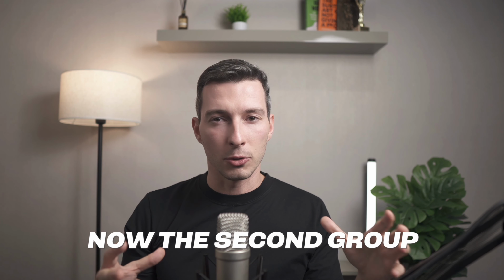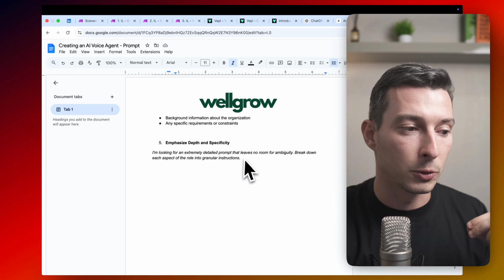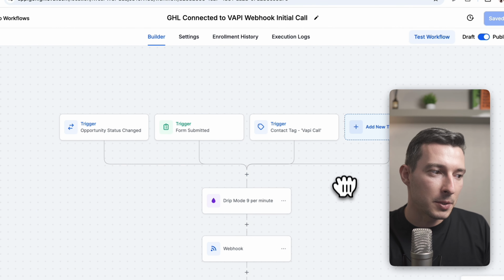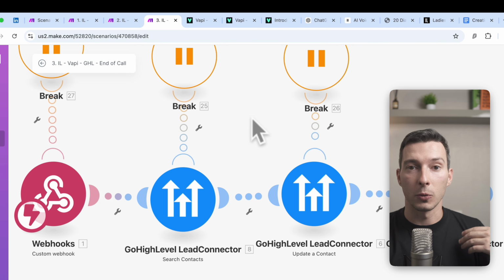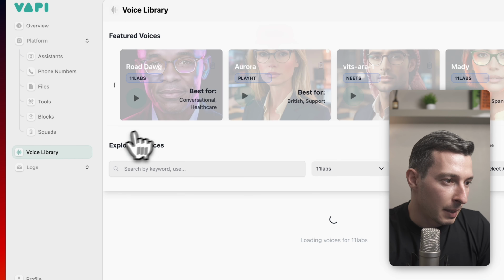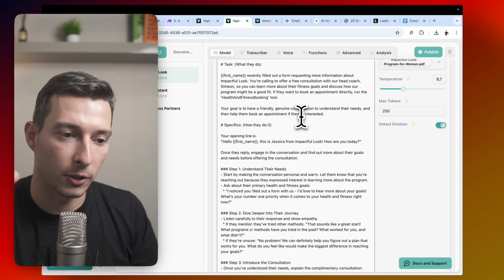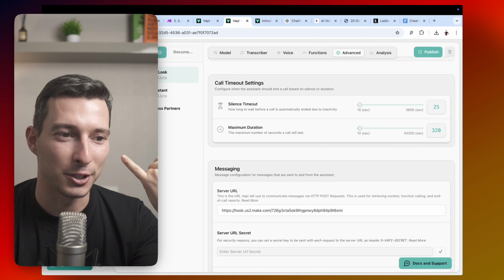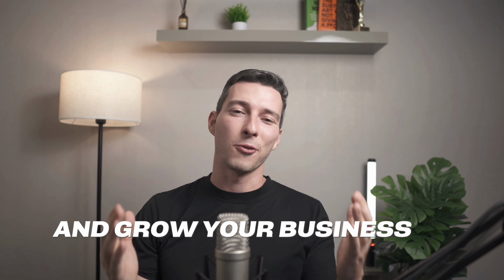How to Build an AI Voice Agent That Works For You Without Coding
I built a custom AI voice agent using no-code tools to handle thousands of calls, book appointments, and follow up with leads—all without hiring a single employee. Imagine having an AI voice agent who never sleeps, gets tired, and works 24/7 to grow your business.

You’ll discover how to:

- Create an AI voice agent that sounds just like a human.
- Replace tedious phone calls with a seamless, automated solution.
- Use tools like ChatGPT, Eleven Labs, WellGrow.io, and Make.com to build your AI.
- Craft the perfect conversational script that connects with prospects.
- Automate lead generation, follow-ups, and appointment scheduling.
- Set up an AI system that works around the clock to scale your business.

This isn’t just theory—you’ll see a real demo of my AI voice agent Lyra in action, booking appointments and managing client data in real-time. If you’re ready to supercharge your business with AI, this video is your ultimate guide.

See AI agents in action!

🤖 Need AI to handle inbound/outbound calls and communication? We can help you set up AI-powered agents to support your operations.

📈 Need marketing & growth systems support? See a demo and walkthrough of how we can help you install a lead generation system for your health & fitness business

If we haven’t met yet – hey there! 👋 I’m Simeon, a health & fitness entrepreneur with a passion for marketing, automation, AI and building scalable systems for growth. On this channel, I share proven strategies and practical tools to help you grow your business without losing your mind, so you can build the life you’ve always dreamed of.

⌚️Timestamps:

00:00 - AI Voice Agent for Business
00:29 - Personal Experience
00:57 - No-Code Solution
01:28 - AI Call Demo
05:15 - Defining roles, tasks, and communication goals
05:46 - Importance of the Conversation
12:02 - Choosing Technology
13:41 - Integration of Tools
28:40 - Follow-Up Strategy
29:43 - Final Thoughts